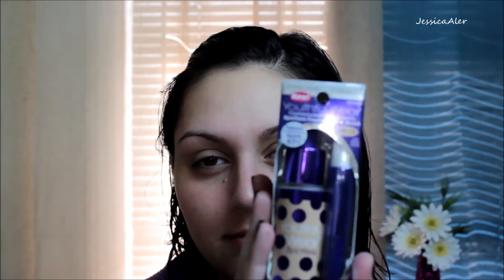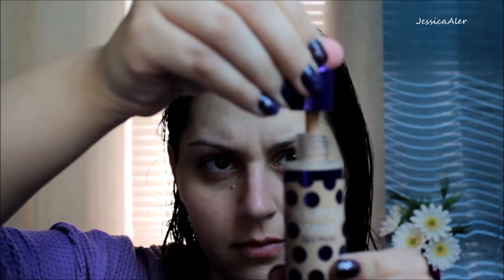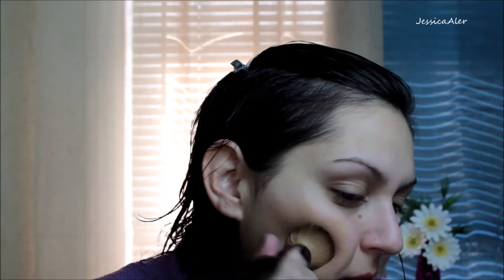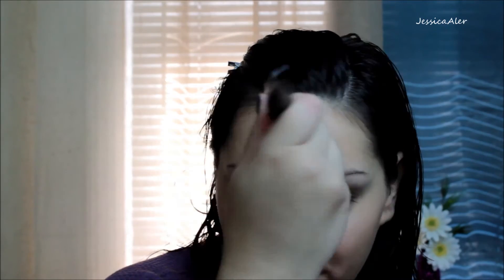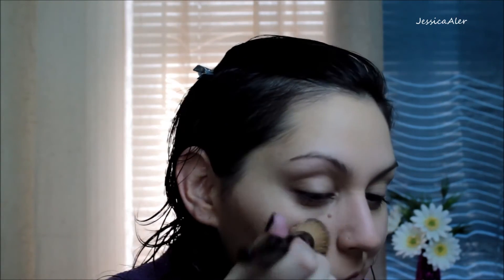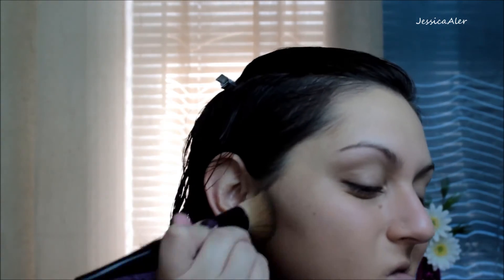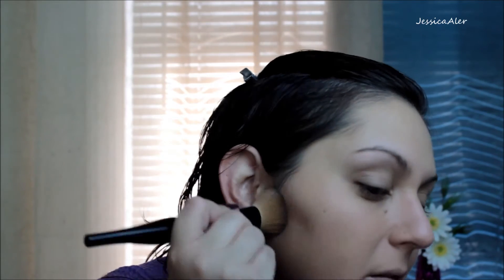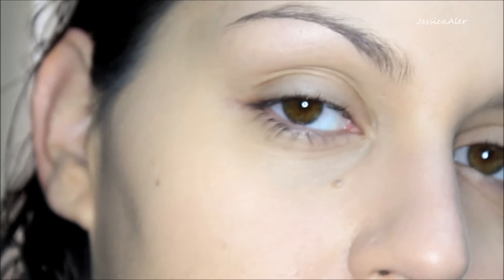1st Impression: Physician's Formula Youthful Wear Spotless Foundation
Hello again!!! Click here to find out more about this video.

Thanks for swinging by my channel to catch my latest video. I'm sure you're aware by now that you're watching a 1st Impression video on Physician's Formula Youthful Wear Spotless Foundation. This is actually a serum formula much like the new Bare Minerals liquid foundation (but for a fraction of the price!). I am beyond happy with the feel and wear of this foundation and I highly recommend it. and those words coming from during summer hold a lot of weight!!!

If you're interested in looking into purchasing Physician's Formula Youthful Wear Spotless Foundation yourself take a peek

As I stated in the video, I'm wearing the foundation in medium if that helps at all with your color selection.

For a better comparison between this and the Bareminerals foundation, check out ItsJudyTime's video here: NEW Bare Minerals Bare Skin Serum Foundation vs. Physicians Formula Youthful Wear foundation review

Please keep in mind that any reviews I do are only my opinion. they're not a guarantee that a product will work for you or on the contrary, will not cooperate with your skin.

**I purchased the foundation and primers seen in this video with my own money.